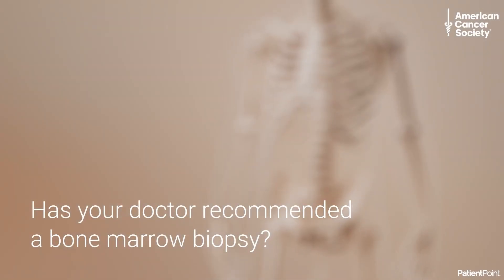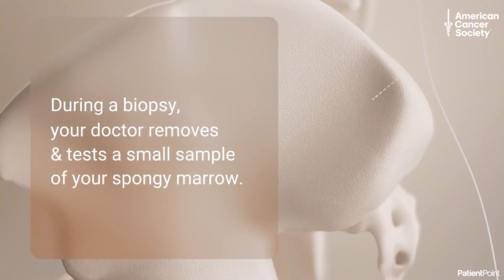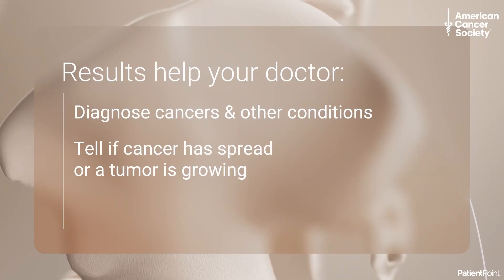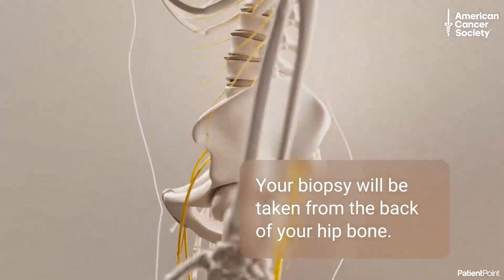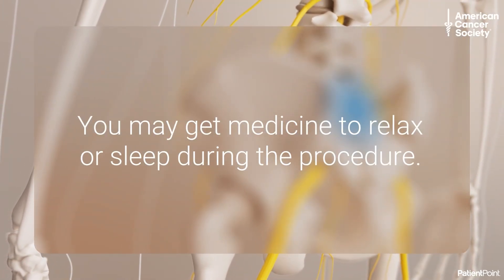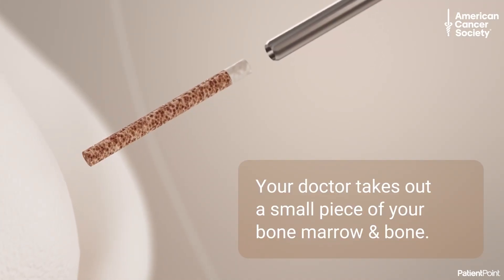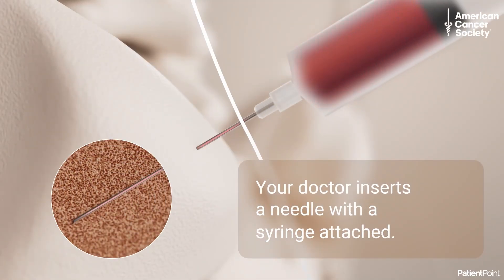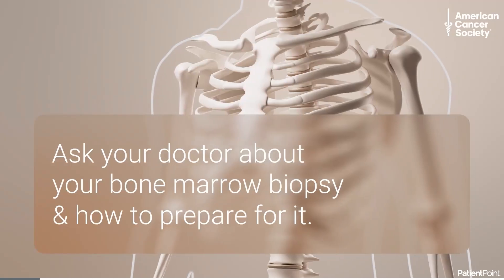Bone Marrow Biopsy Procedure: What to Expect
During a bone marrow biopsy, a sample of bone marrow is collected to diagnose cancer or another disease. Learn more about how this procedure is done.